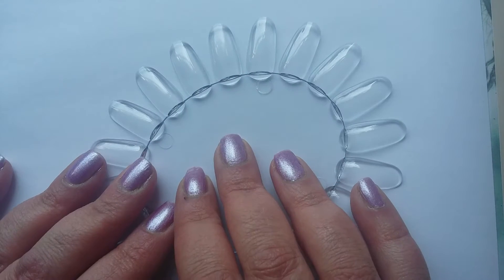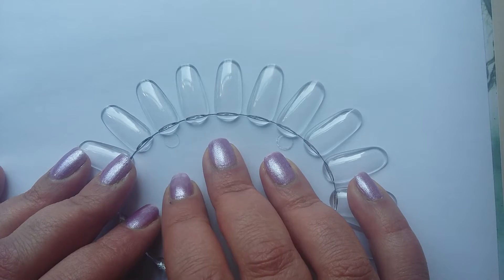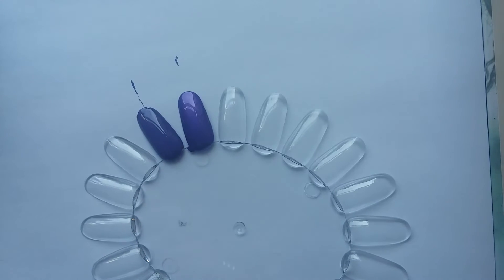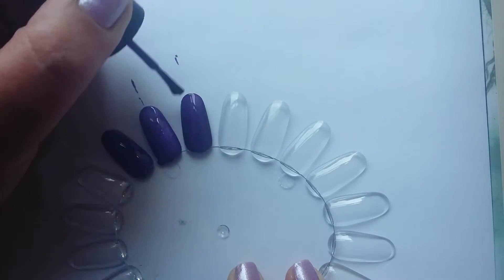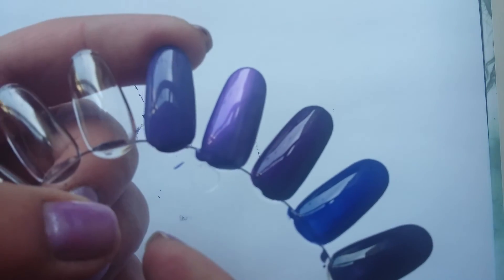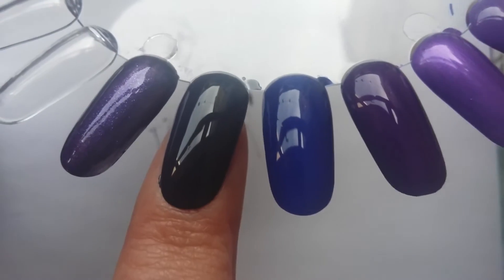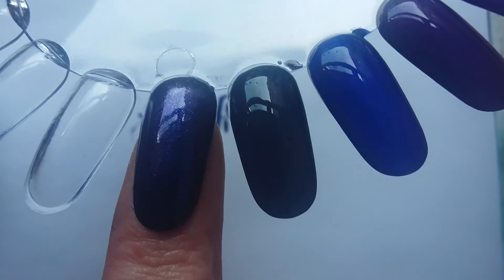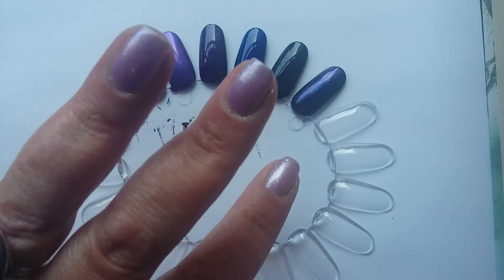My OPI nail polishes P6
On my nails - Sinful Colors : Purple Diamond
Polishes shown :
Lost My Bikini in Molokini
Purple with a Purpose
I Carol About You
Eurso Euro
Miss U Niverse
OPI Ink